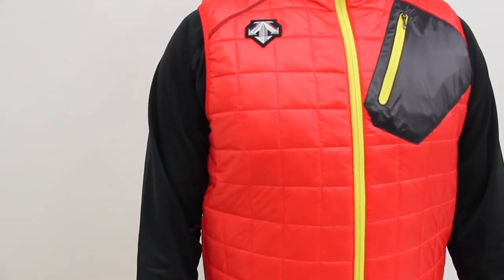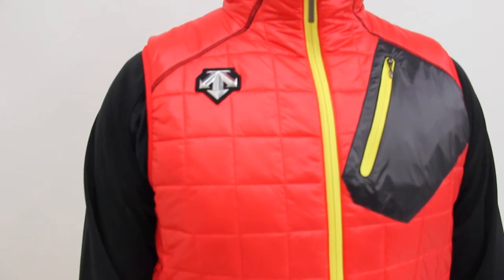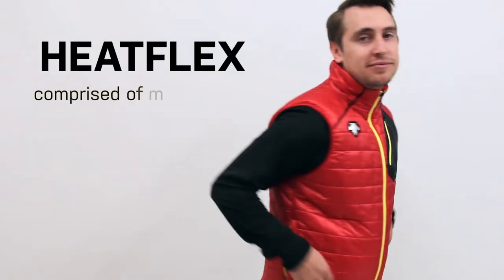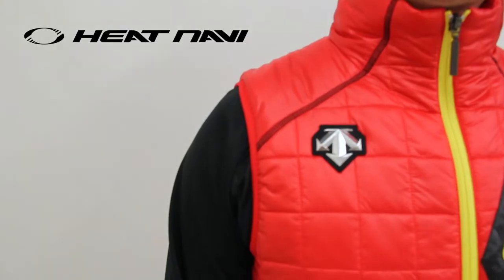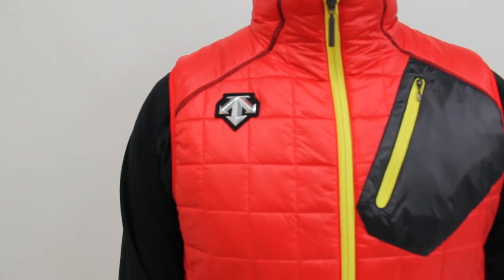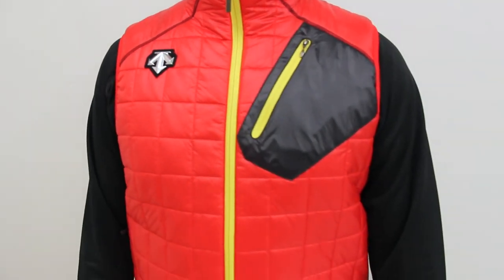Lodge Quilt Men's Vest